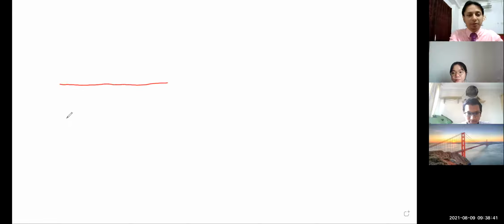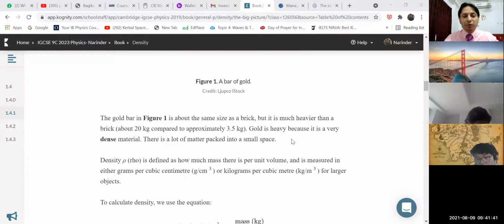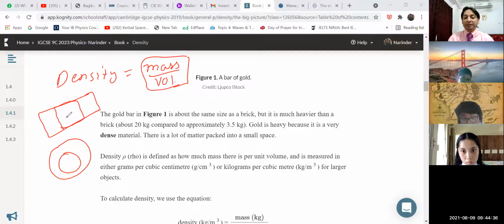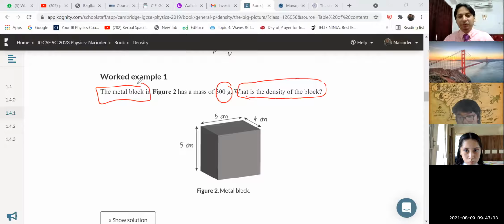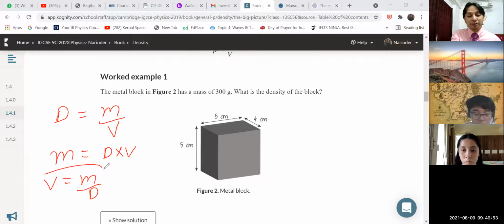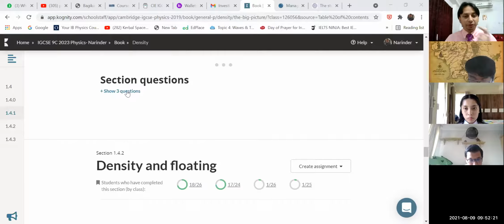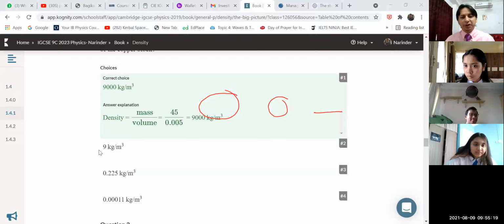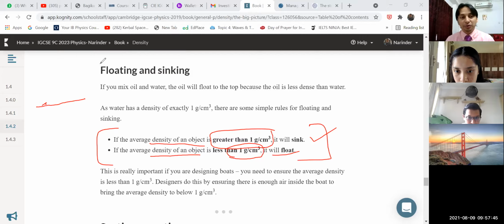Density Chapter 1, IGCSE PHYSICS